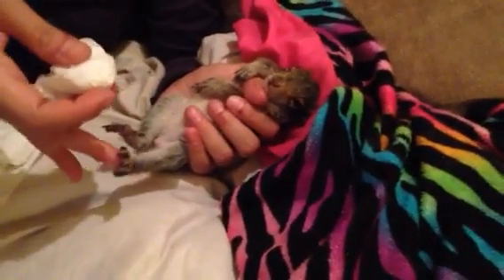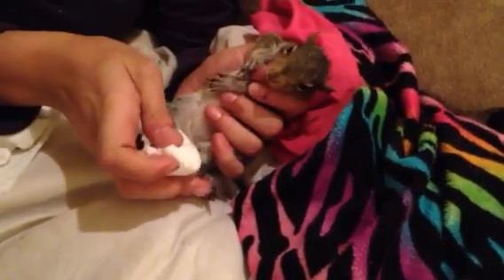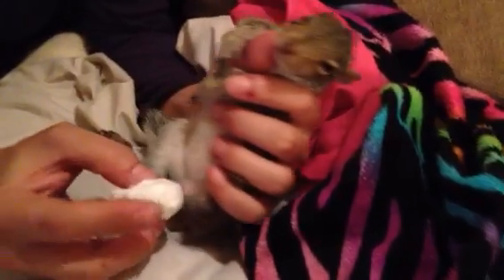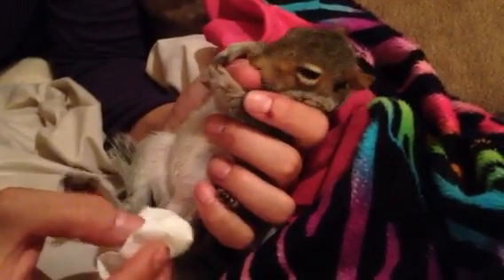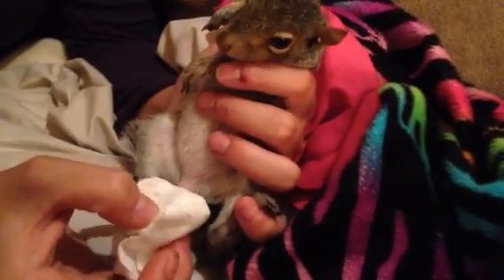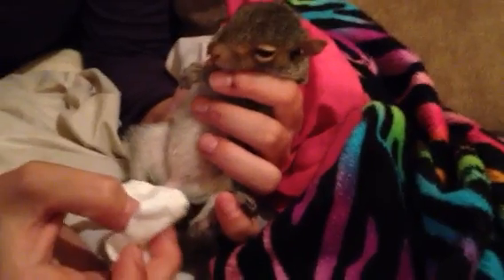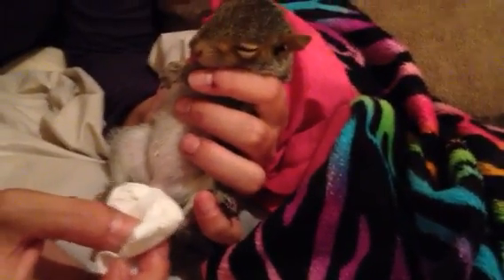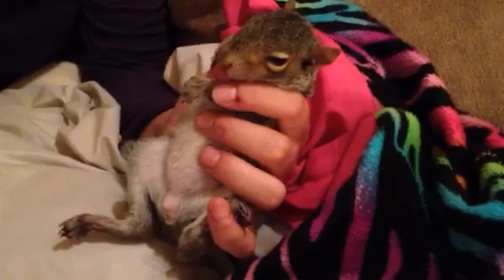How to make a baby squirrel go to the bathroom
Tutorial on how to make a baby squirrel go to the bathroom.  WHEN/IF you come across a baby squirrel, he might have been holding his business for a while so do this before trying to hydrate And AFTER you get that baby warm!
It cut off, but I was saying I keep a paper towel or tissue underneath so it catches his poop so it won't get caught in his tail.